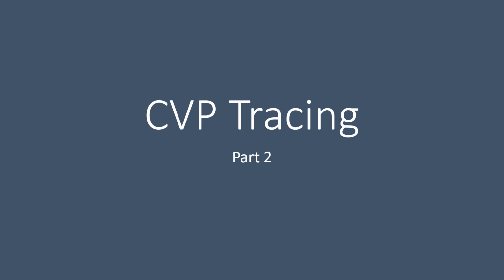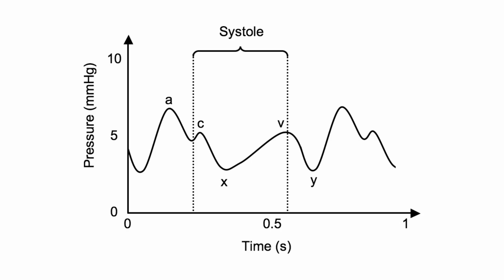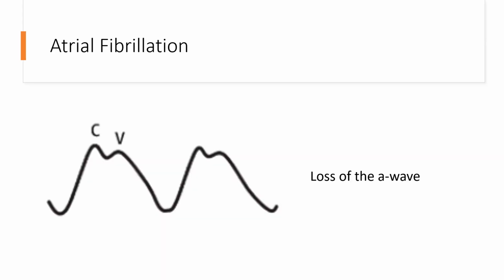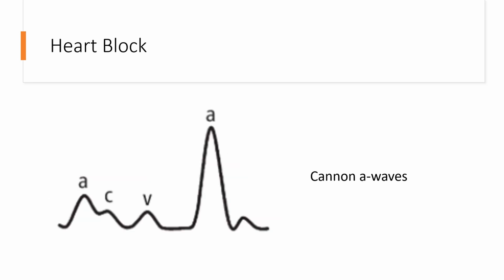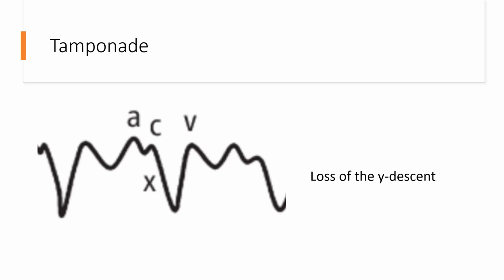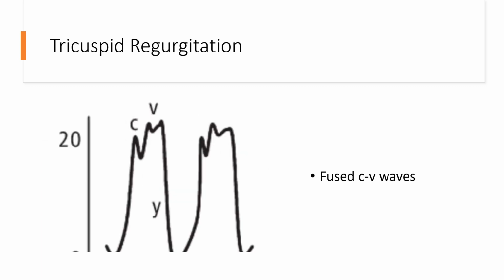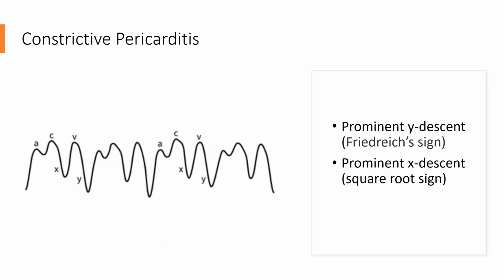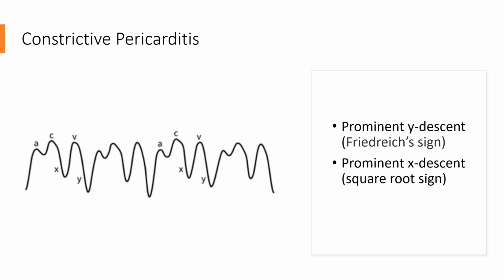CVP Part 2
Here we discuss how different pathologies present themselves in the CVP tracing.